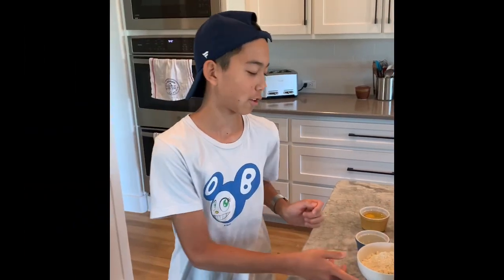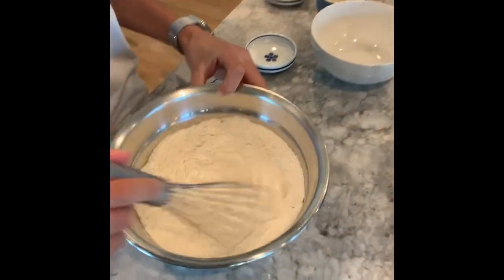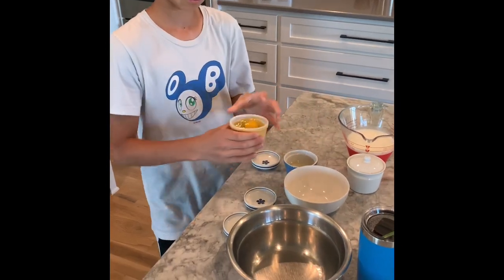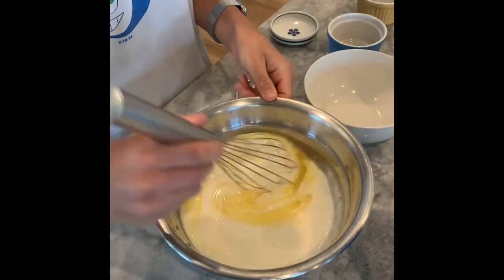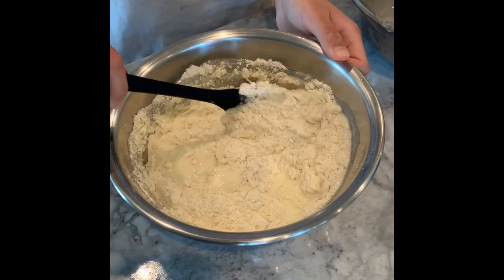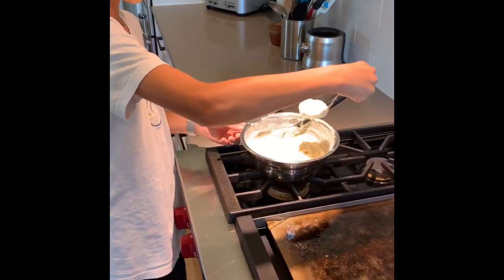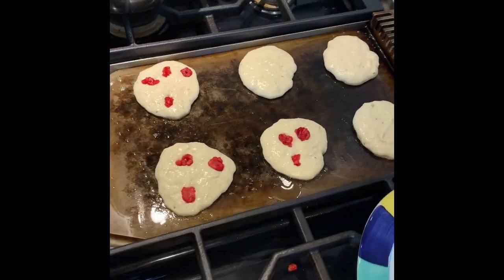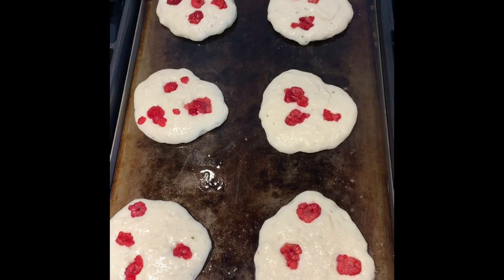100 Year Old Pancake Recipe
Grammy Lovell’s Pancake Recipe
This Recipe serves 5-6 people or 2 hungry hockey players.

Preheat skillet to 350 degrees or if you don’t have a grittle use a non stick pan over medium heat.

Assemble the following dry ingredients into a bowl:
1.5 cup flour, 1/2 c. almond flour or other preferred flour
2 tsp baking powder
1 tsp baking soda
1 tsp salt
1 tbls hemp seeds(optional)

Mix in separate bowl following wet ingredients:
2 eggs mixed
4 tbls vegetable oil
2.25 cups buttermilk

Add wet ingredients into the dry and fold lightly until all ingredients are incorporated.   Batter is light and fluffy.

Set aside a small plate of whatever you want to put in your pancakes (in my case raspberries).

Butter the griddle or pan when hot, ladle the batter with a large spoon onto griddle.  Then add a few raspberries to each pancake.  Cook about 2 min. And then flip the pancakes for about another 1.5 minutes or until golden brown and cooked through.  Enjoy!